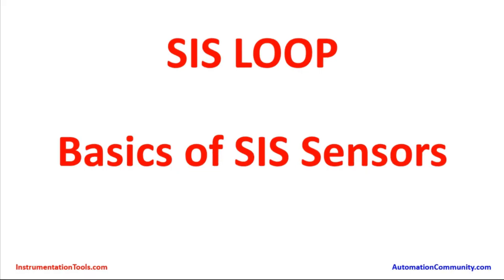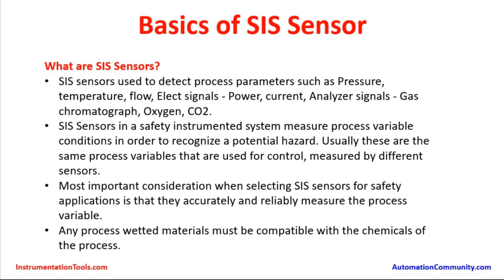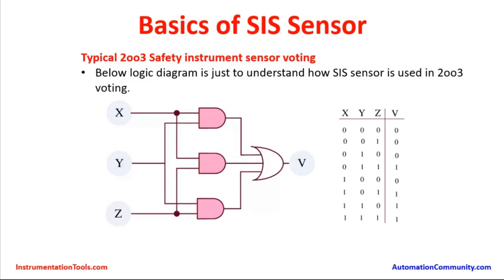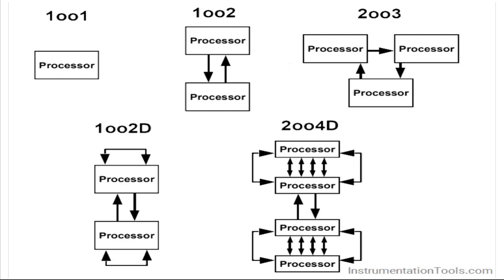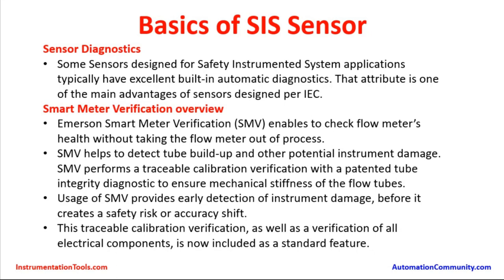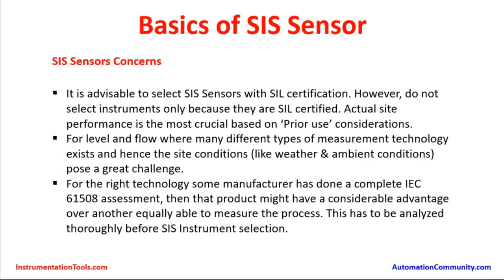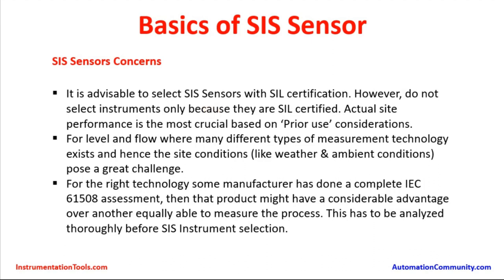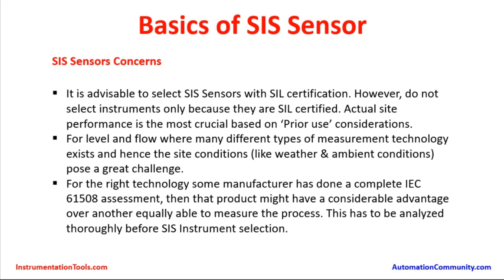SIS Sensors - Initiators - Sensor Diagnostics - Safety PLC Training Course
In this video, you will learn the basics of SIS sensors and their diagnostics from our safety PLC training course.